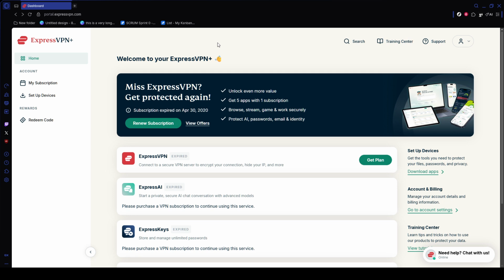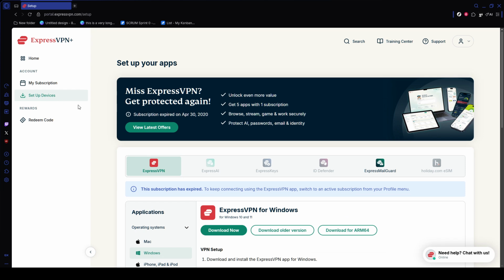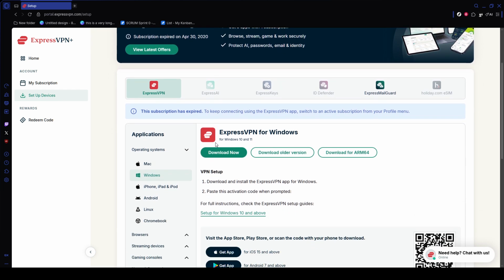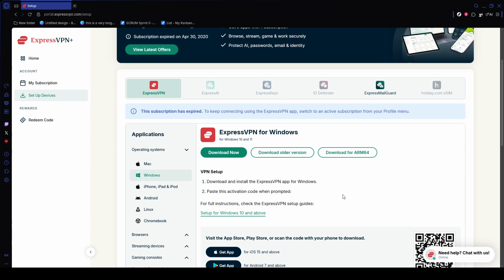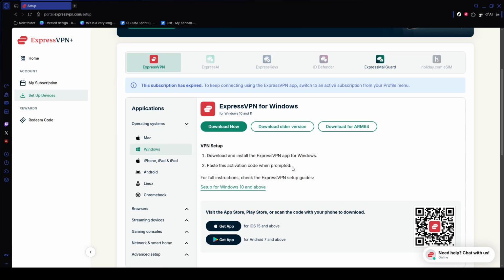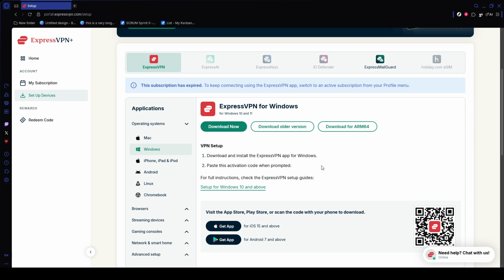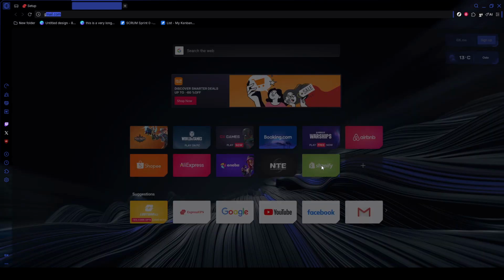How To Use Express VPN License Key [Step By Step Guide]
In today's video we cover How To Use Express VPN License Key [Step By Step Guide]